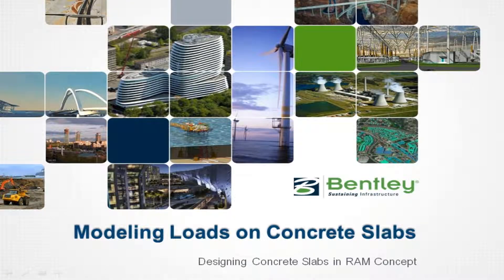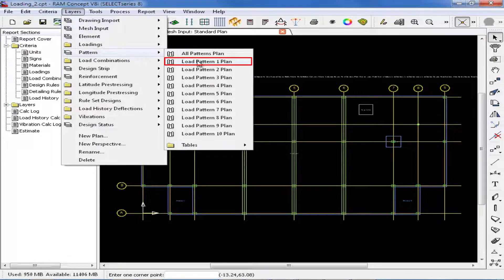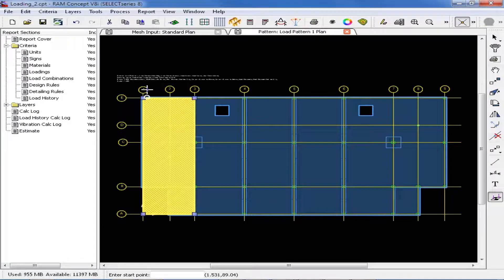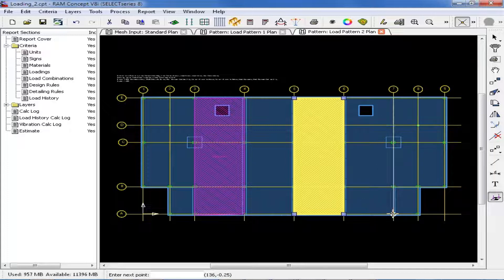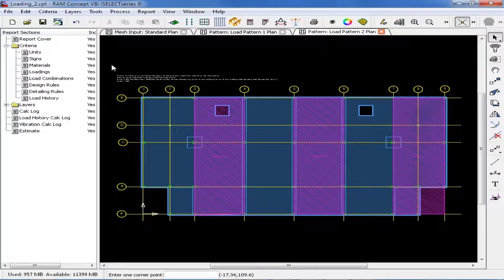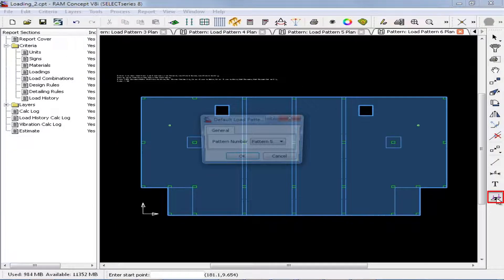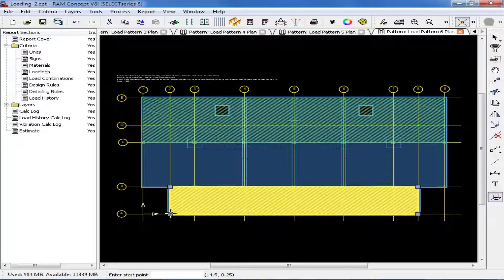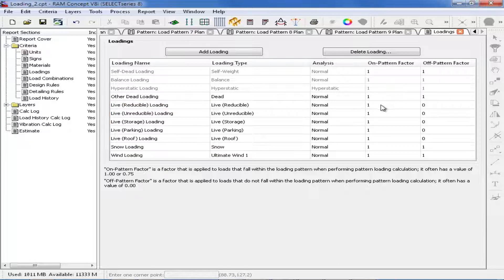Modeling Load Patterns in RAM Concept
In this video, you will learn how to model load patterns in RAM Concept.